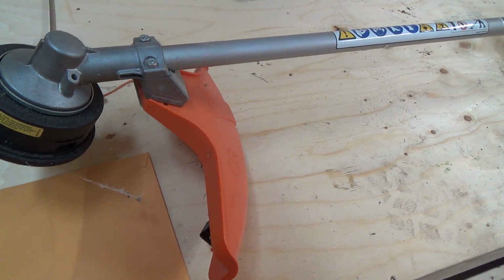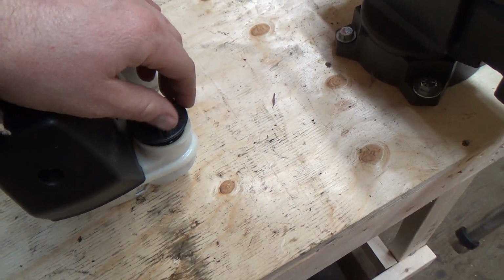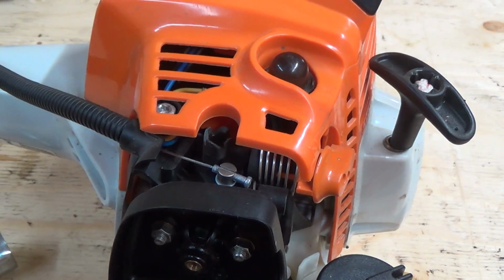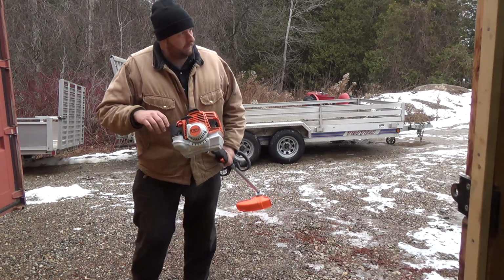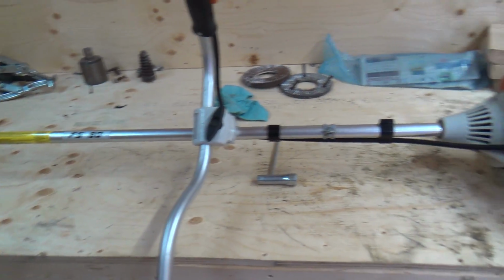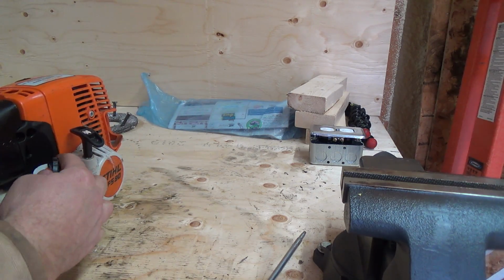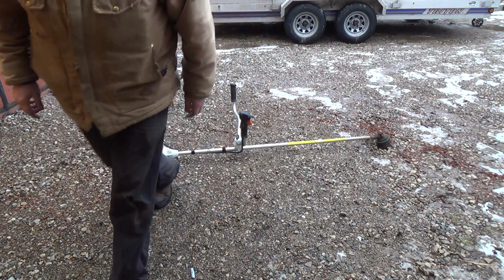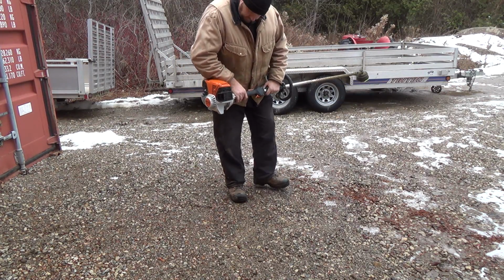Mid season weed wacker Cold Starts...Let's get 3 Weed Wacker's going